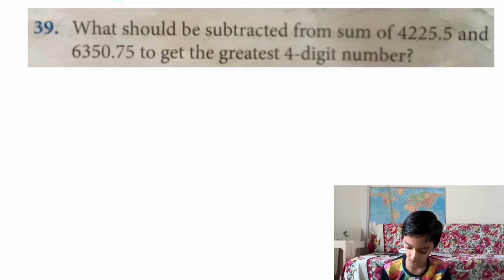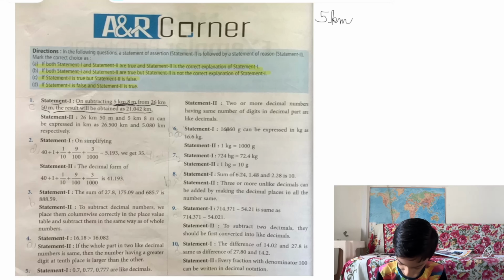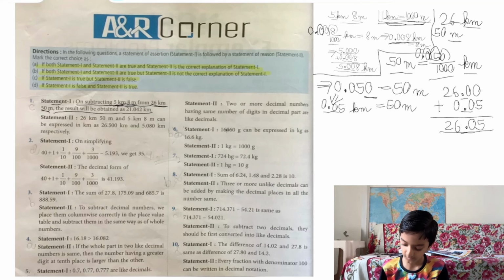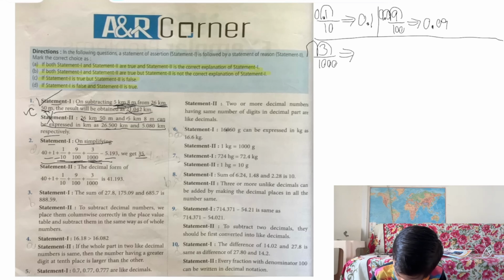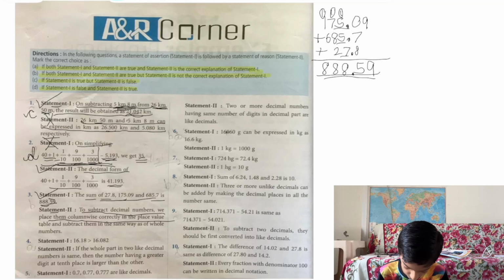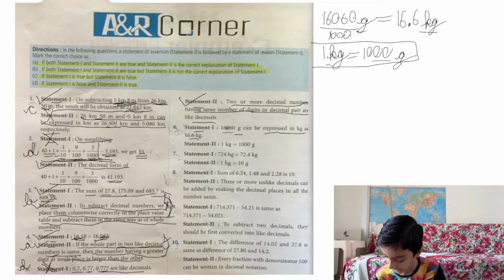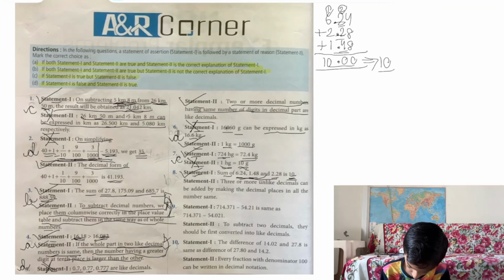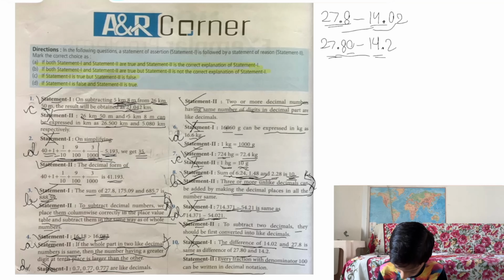Class 6 Maths Chapter 8 | Decimals Assertion and Reasoning (A&R) Questions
Welcome back! Today, we are tackling one of the most important and tricky topics for exams: Assertion and Reasoning (A&R) questions for Class 6 Maths Chapter 8 - Decimals.

In this video, we break down how to easily solve A&R questions step-by-step, covering decimal place values, addition, subtraction, and word problems. Perfect for CBSE and NCERT students looking to score full marks!

📚 Your Queries Solved:
class 6 maths decimals assertion and reasoning
decimals class 6 maths chapter 8
assertion and reason questions for class 6 maths
class 6 maths chapter 8 decimals important questions
cbse class 6 maths decimals
ncert class 6 maths chapter 8 solutions
how to solve assertion and reasoning class 6
decimals a&r questions
class 6 maths exam preparation